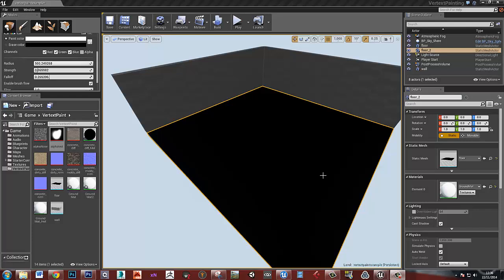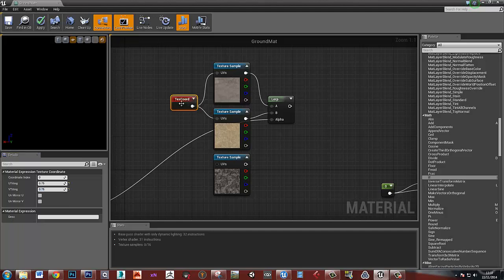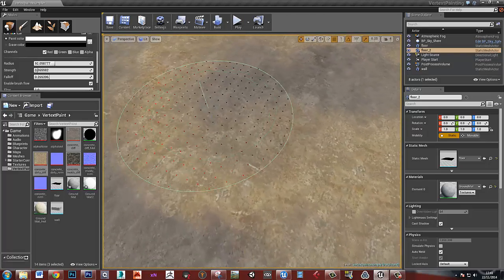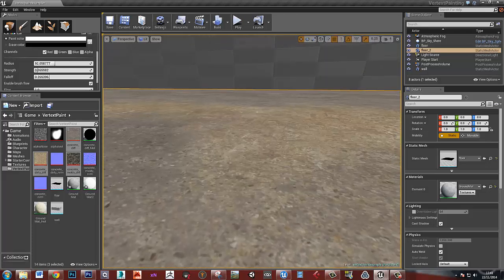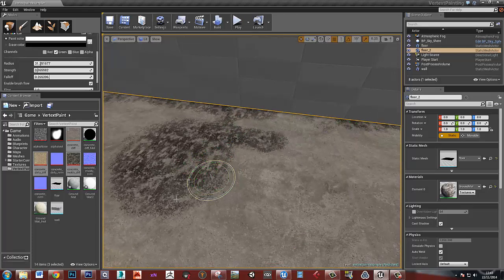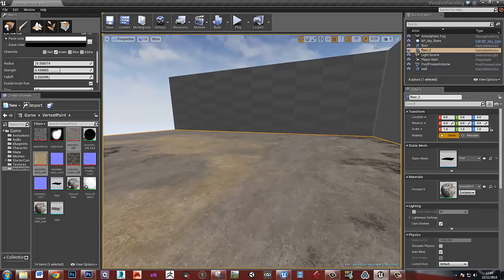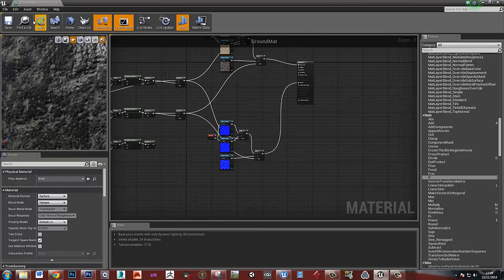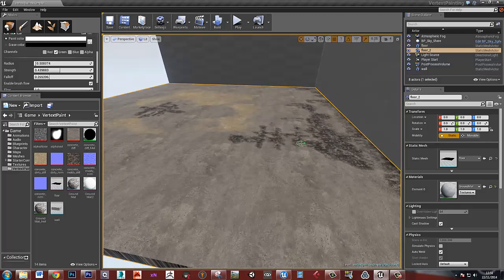vertex painting in Unreal 4 - part 2 textures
Second part of video tutorials going through methods for using Unreal 4's vertex painting tools. In this video I set add the different textures that we will use in our vertex painting shader